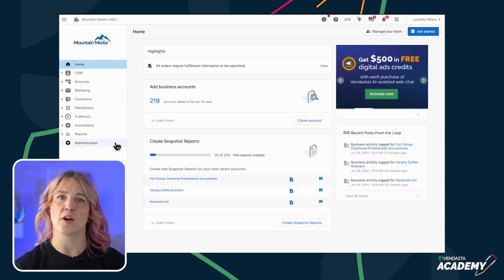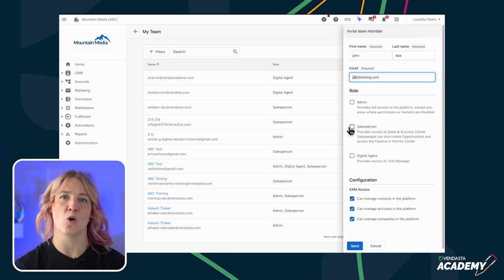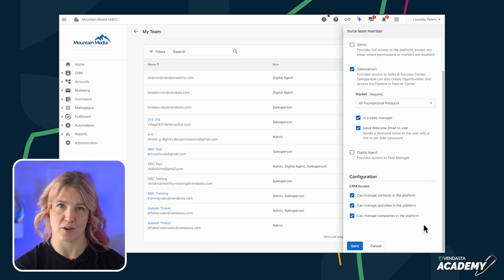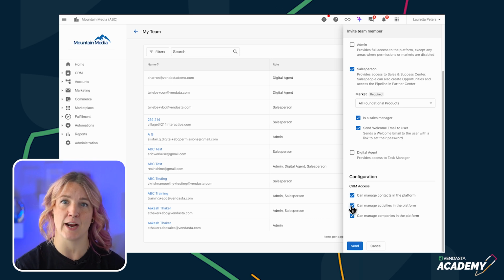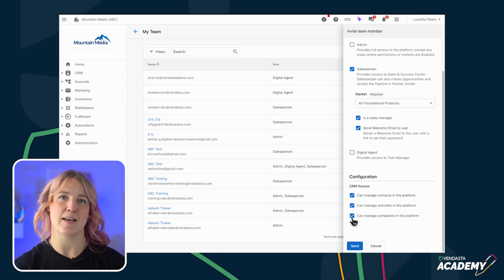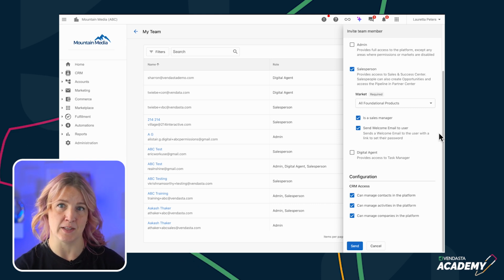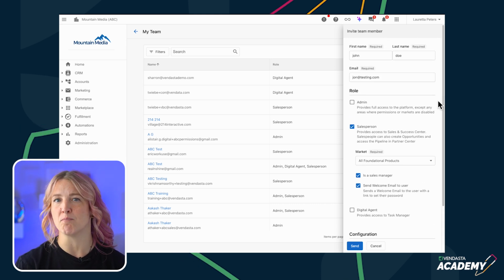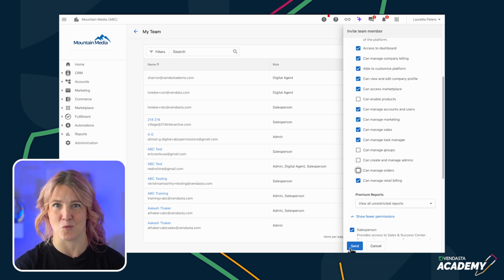Add your sales team | Vendasta Academy Tutorial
Step into the world of Vendasta’s Partner Center CRM with Vendasta Academy! This video guides you through the essential process of adding your sales team to the CRM and configuring user permissions. Ensure your team has the right access to manage contacts, activities, and companies efficiently.

What You'll Learn:

- How to invite team members and assign roles in the CRM.
- Configuring user permissions for managing contacts, activities, and companies.
- Customizing access settings based on team roles and responsibilities.

Enroll in our comprehensive course at Vendasta Academy today and take your CRM skills to the next level.